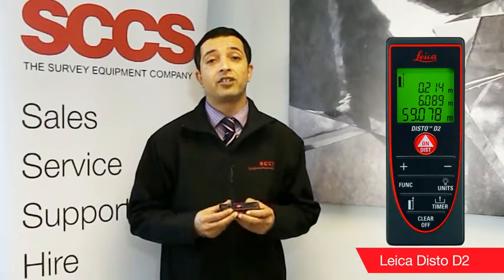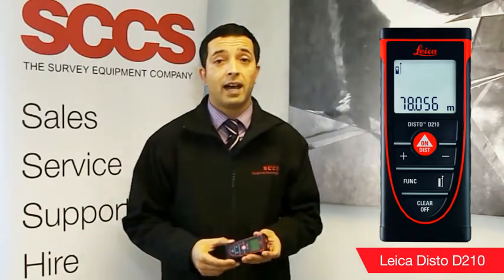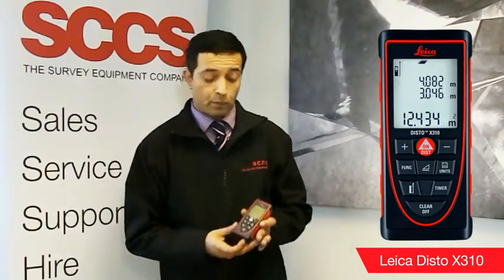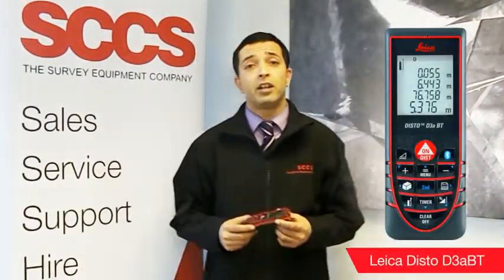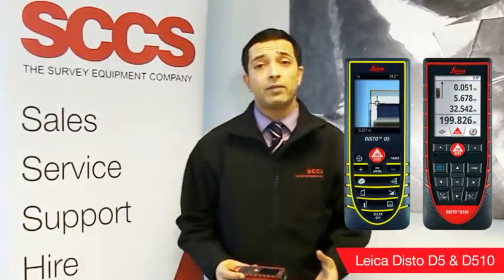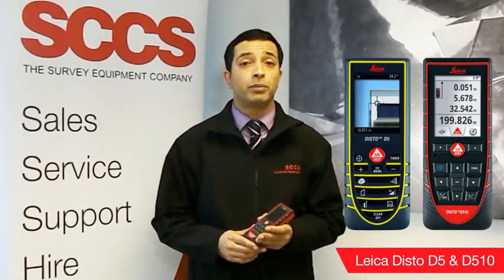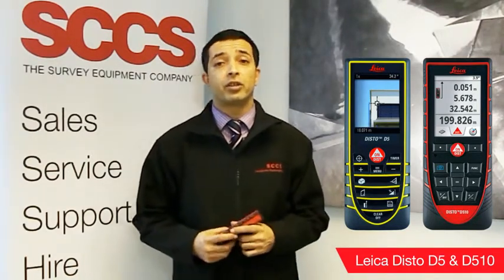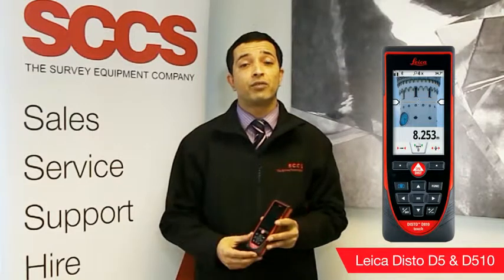Leica Disto Comparison Overview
Leica DISTO Laser Measure comparison overview. This video shows the difference between each Disto device with each feature and function identified.